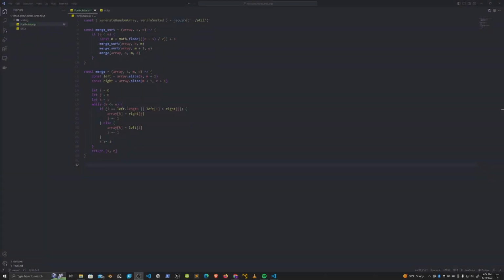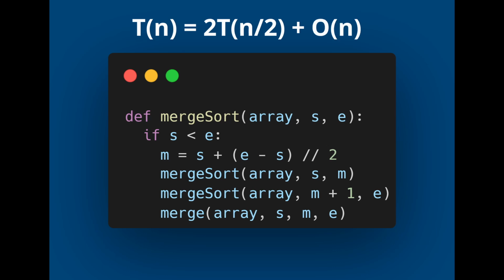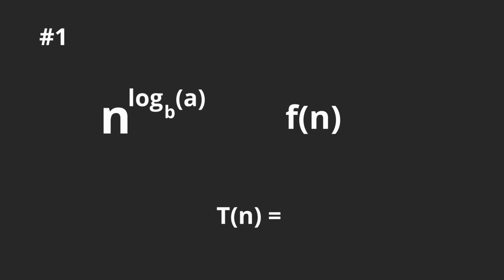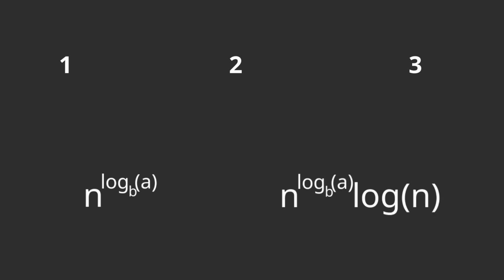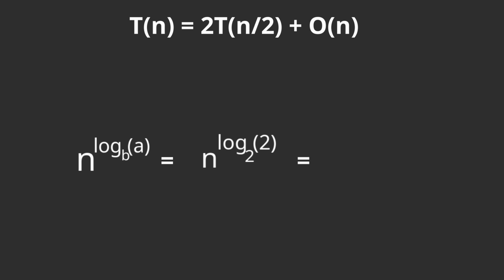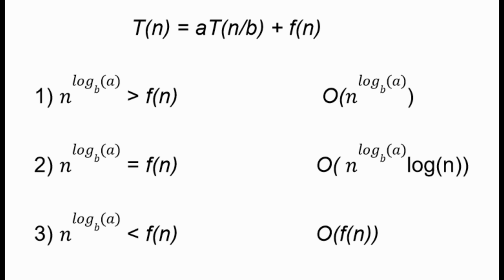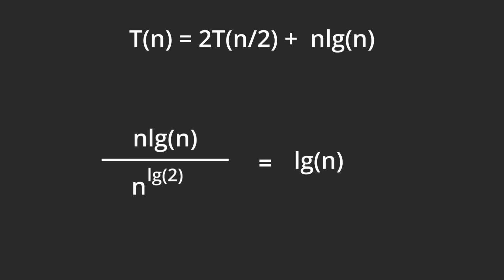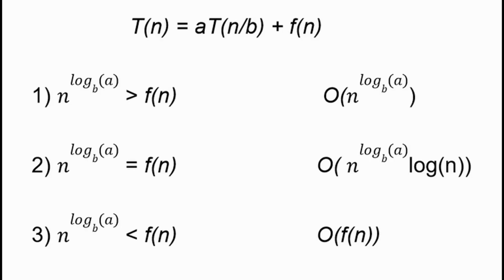The Master Theorem Explained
The Master Theorem can be a hard topic for many CS students. In this video, we are going to break it down step by step, and do some examples. It is an incredibly powerful theorem that all serious CS students should learn and understand :) Enjoy the video!